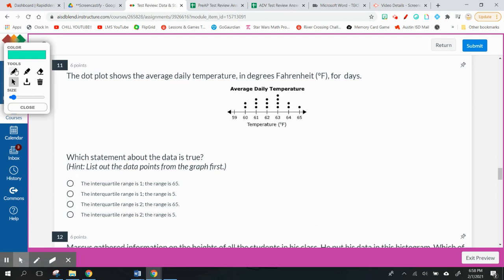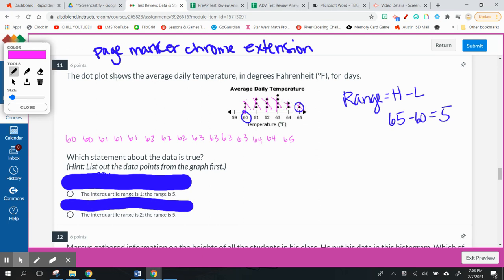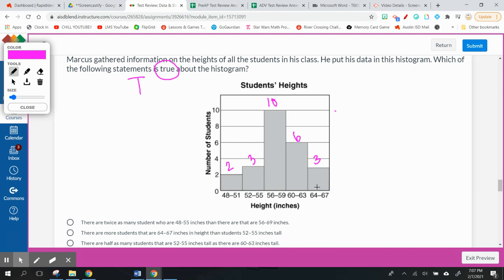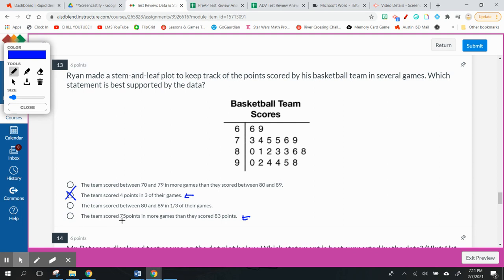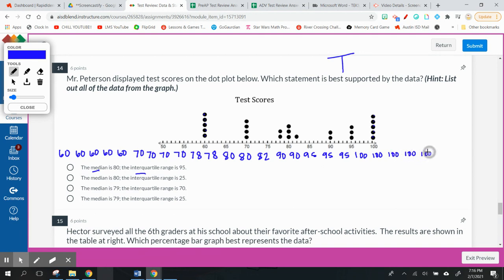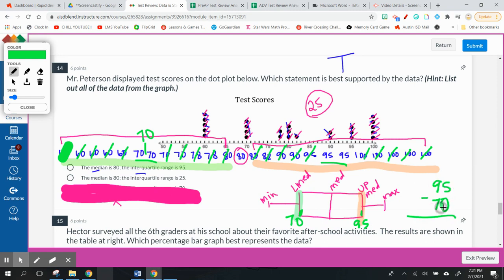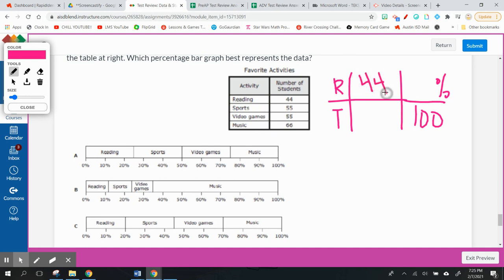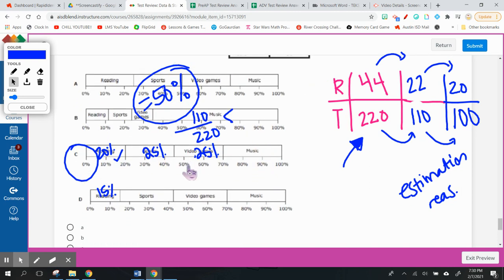Test Review Data & Statistics 11 15